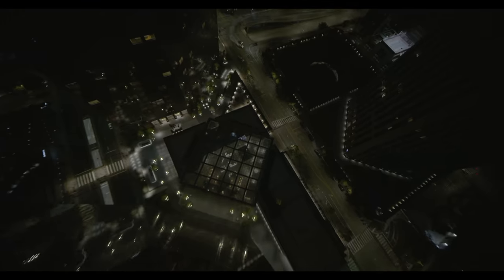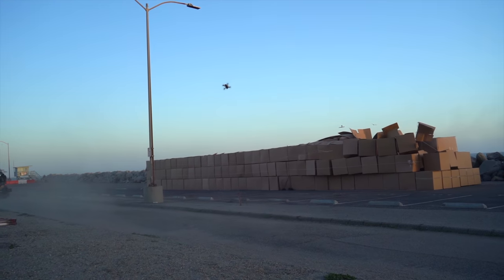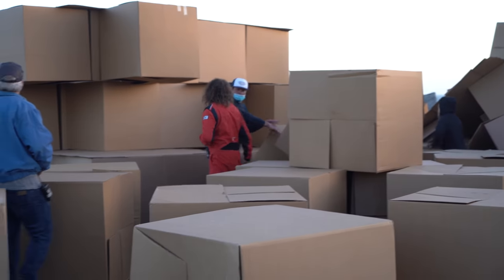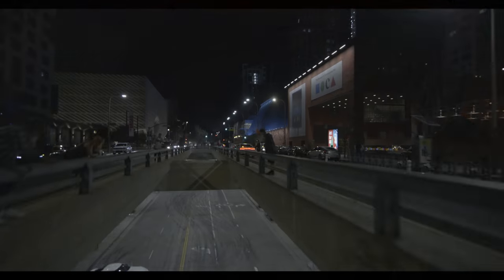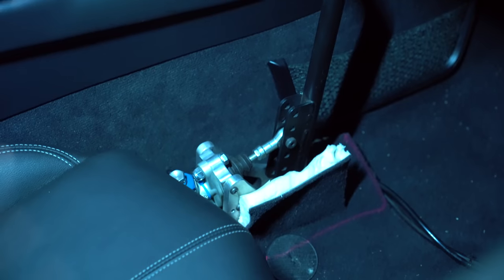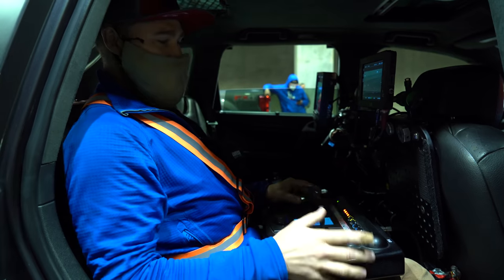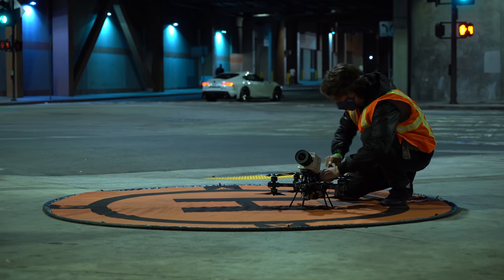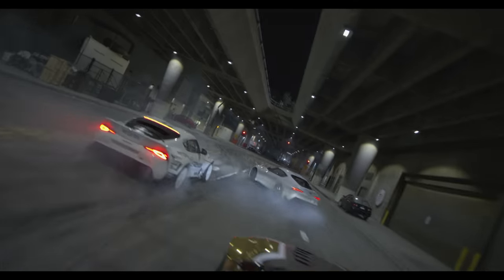Supra Jumps 100' Into Cardboard Boxes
BTS on "The Pitch" video for Toyota in Los Angeles with our Formula Drift Rockstar Energy Toyota GR Supra. It features Fredric Aasbo, Ken Gushi and Ryan Tuerck in the drift action cars, and additional stunts with Hunter Taylor (groceries) and Andy Bell (jump). Kit Lynch-Robinson from Top Gear and the Grand Tour was the director and Sweatpants Media captured all the action.

ABOUT PAPADAKIS RACING:
The Papadakis Racing team began drifting in 2004 and is the most winning team in Formula Drift history, earning the 2015 title with driver Fredric Aasbo, as well as back­ to­ back championship titles with driver Tanner Foust in 2007 and 2008. The Rockstar Energy Drink / Nitto Tire Toyota GR Supra is the latest competition build from the Carson, California, based team.